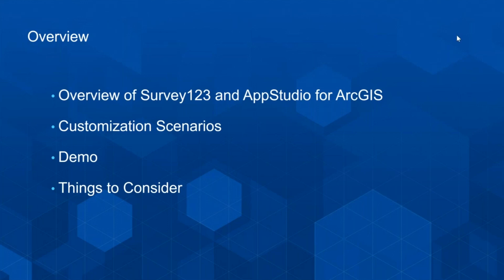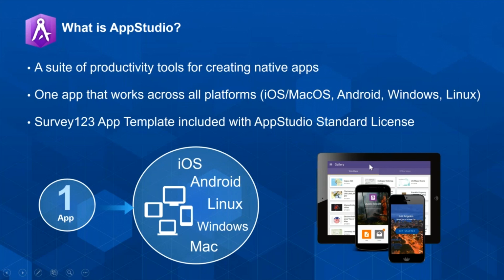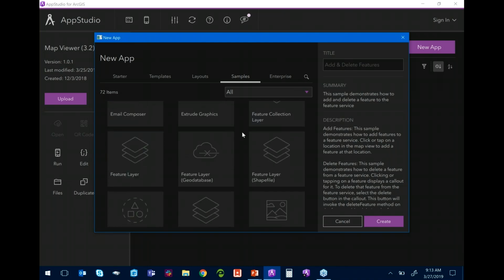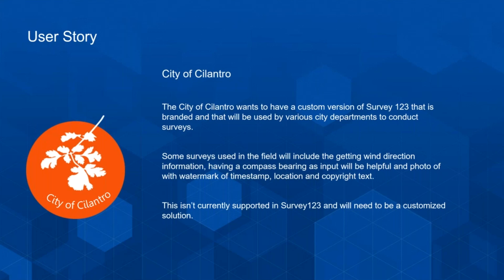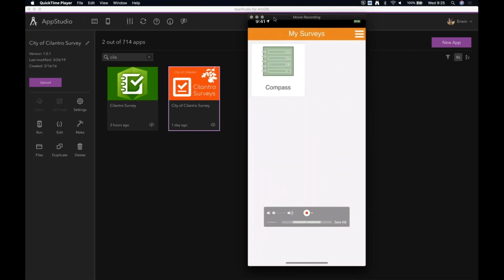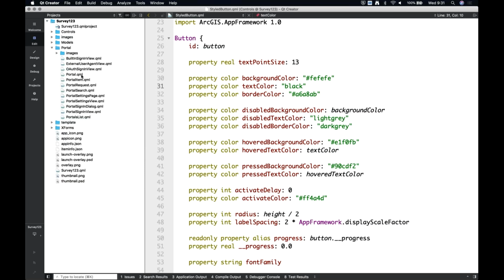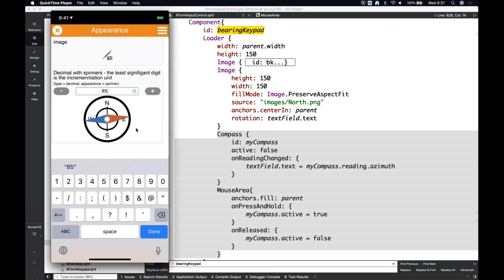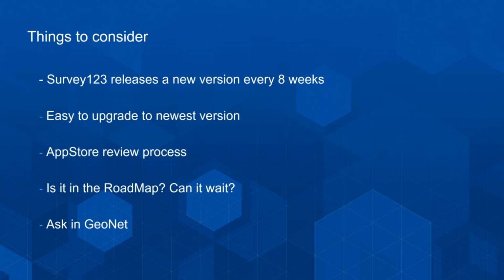Extending Survey123 Field App Using AppStudio for ArcGIS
In this webinar, you will learn how to leverage the new Survey123 for ArcGIS extensibility framework. Using AppStudio for ArcGIS, you can extend Survey123 to rebrand, support custom business workflows, and add extra functionality. We will introduce the extensibility framework architecture, illustrate practical examples for customization, and follow hands-on exercises to make sure you can extend Survey123 on your own.